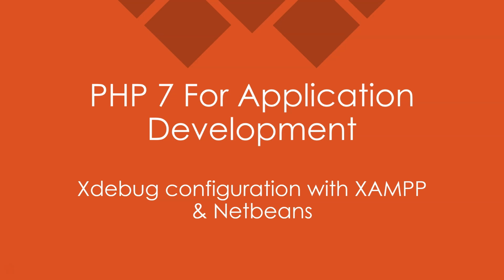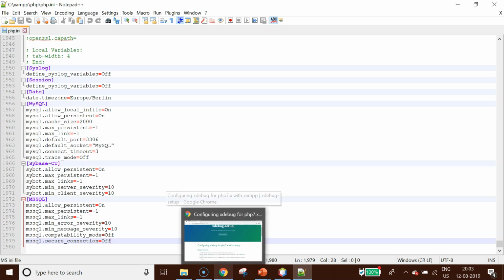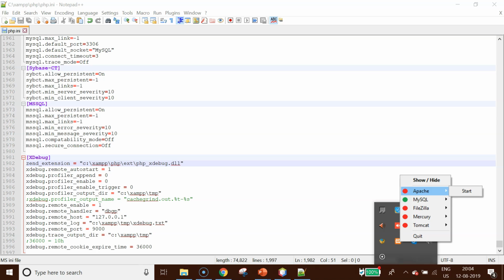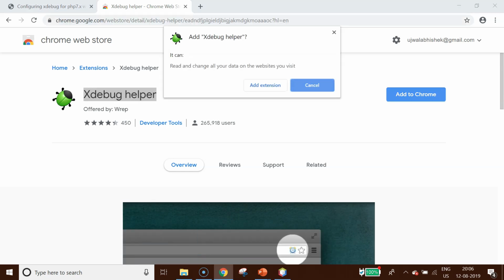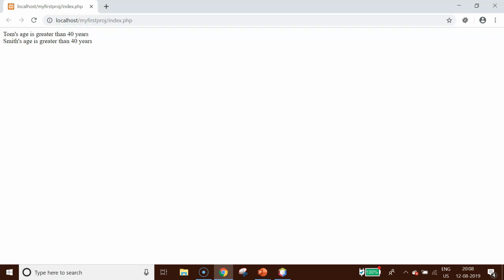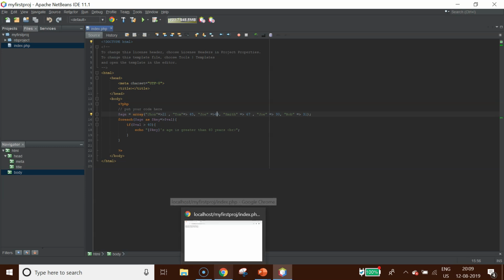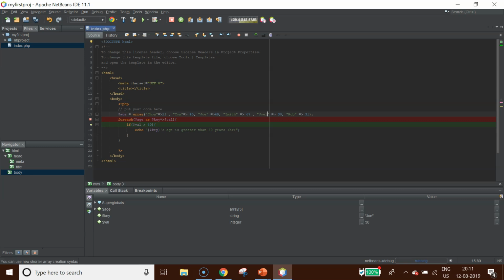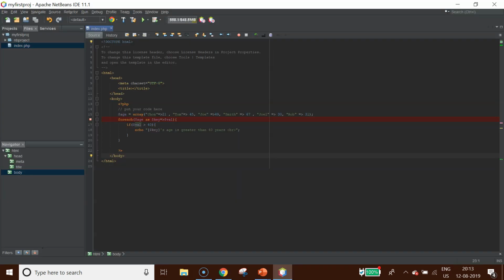6 Xdebug with Netbeans On Windows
Learn how to configure and use xdebug with xampp and netbeans on windows.